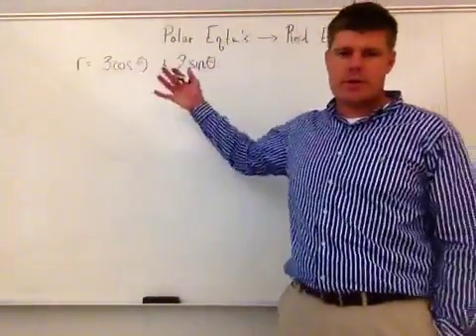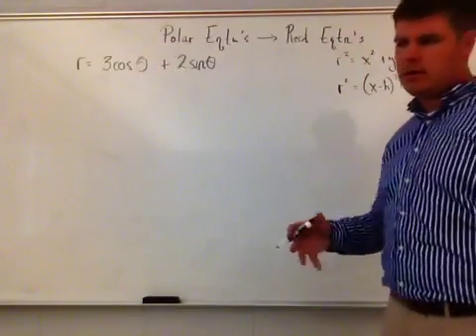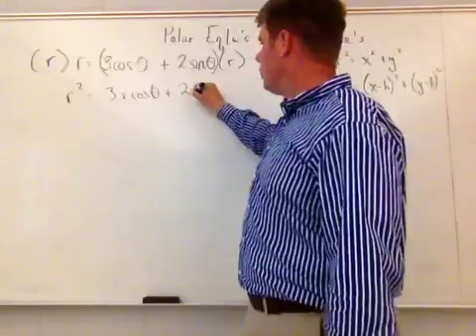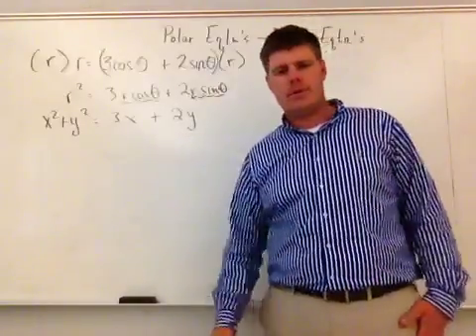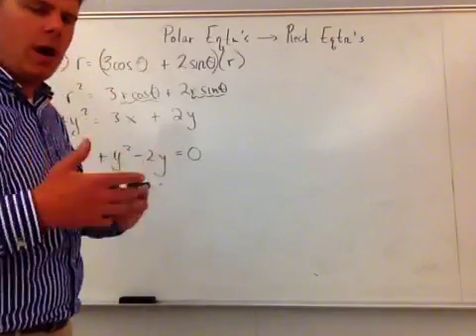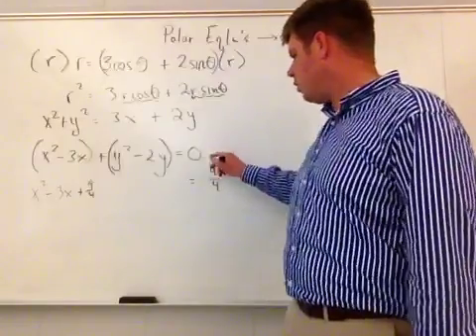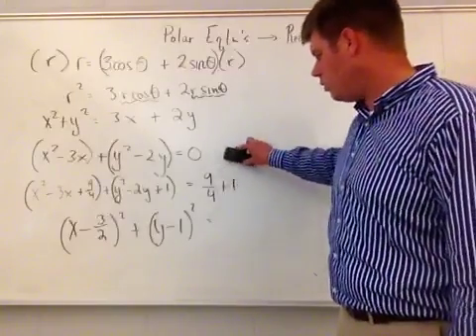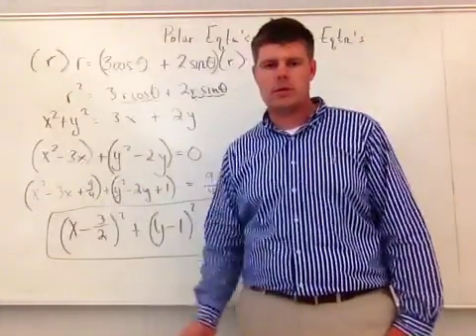Converting polar equation to rectangular example 2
Converting polar equation to rectangular example 2 needing to use completing the square.